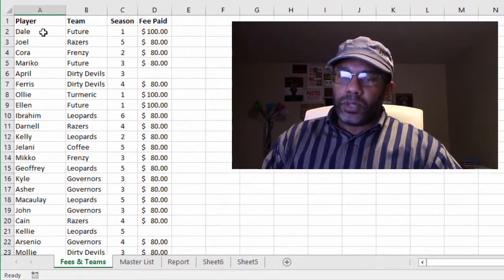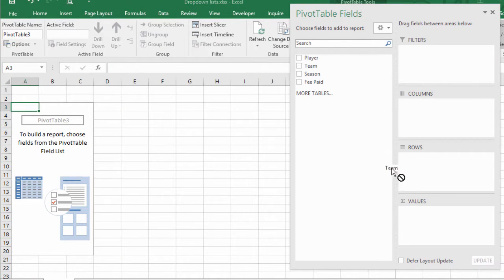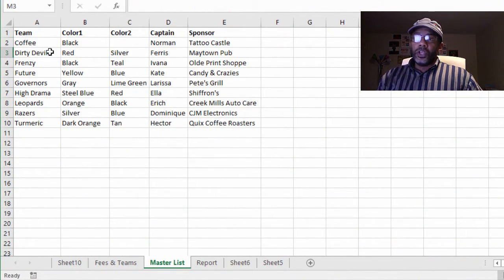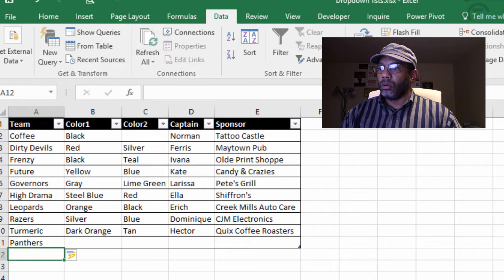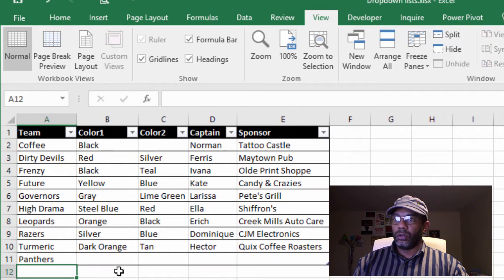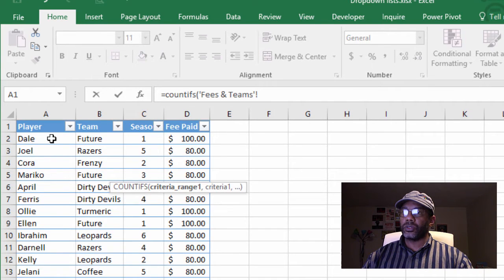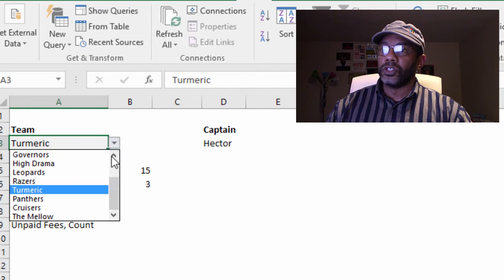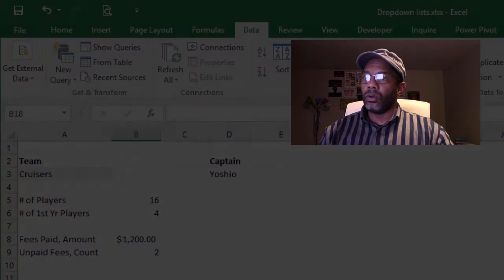Excel Dropdown Lists for Improving Spreadsheet Layout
This video takes you through spreadsheet layout using dropdown lists as a way to use ONE sheet where instincts would have us make 12 sheets.

The inspiration for this tutorial is many real-life situations where teeth stopped gnashing once we were able to reduce thousands of formulas and dozens of spreadsheets down to a single sheet that was easy to maintain. And dropdown lists were the key!

This video takes you through proper development before you get to the "AWWW HELL NAW!" moment.

You will see: dropdown lists, tables, SUMIFS, COUNTIFS, and VLOOKUP

These concepts are also covered in my book:
Guerrilla Data Analysis 2nd Ed.

Your comments and feedback are welcome. Let me know if there's an Excel feature or a data management concept you'd like to know more about. I would love to help and make a video.